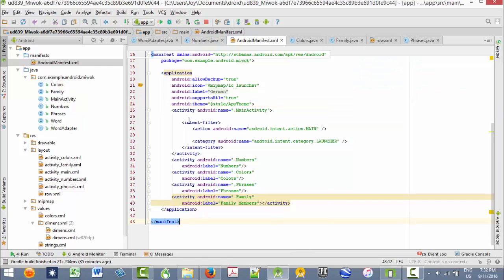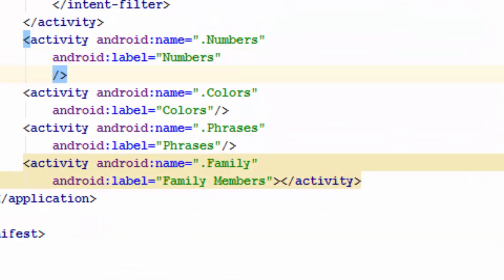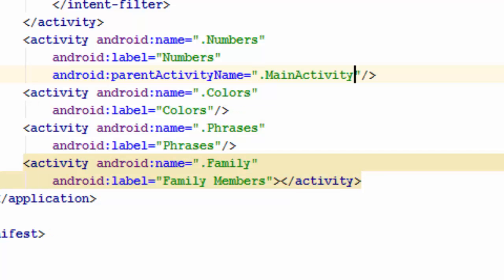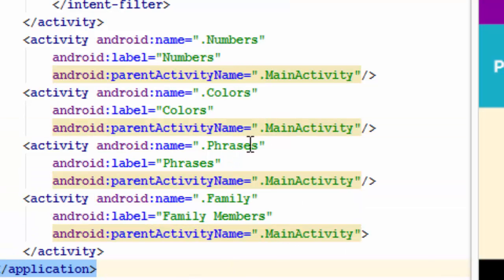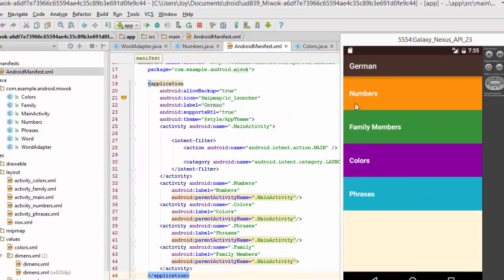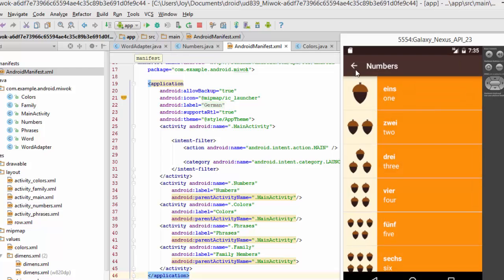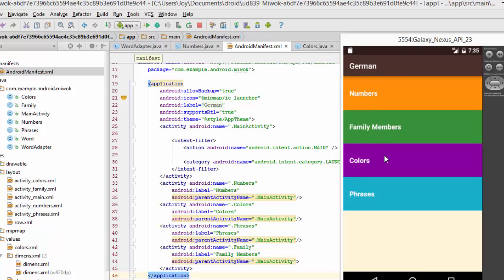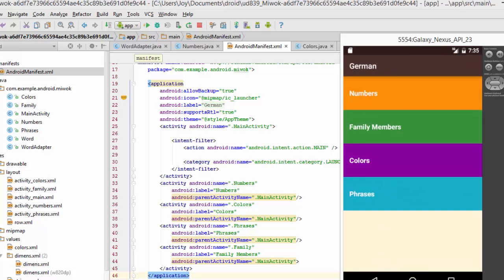Add an Up button to your Android app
This video shows how to add an up button to each activity (page) of your Android app.  An up button goes to the Home page of your app.